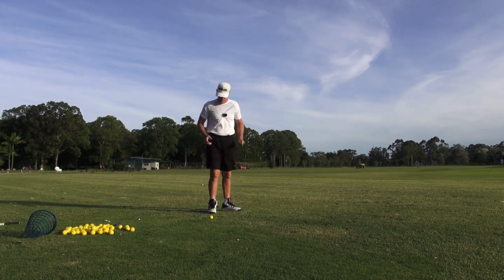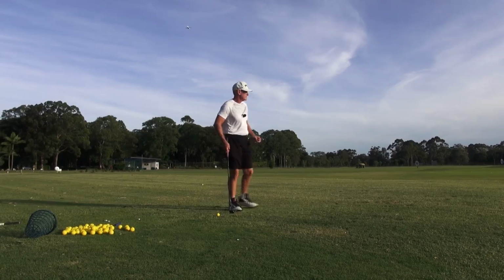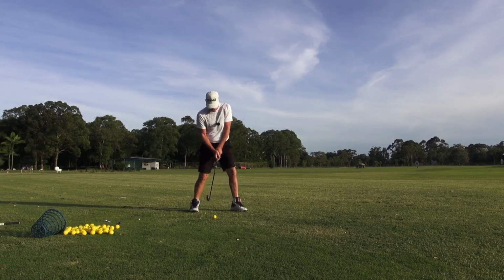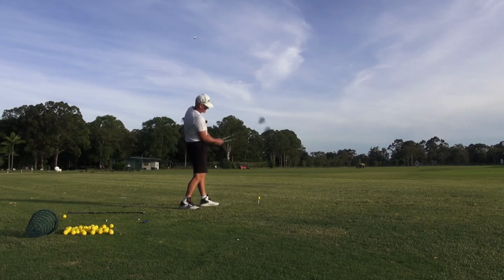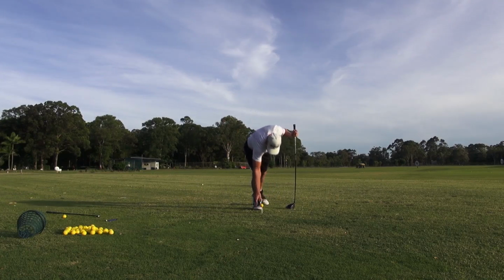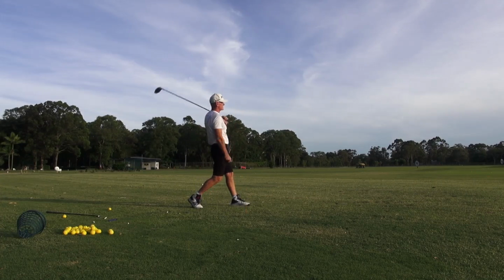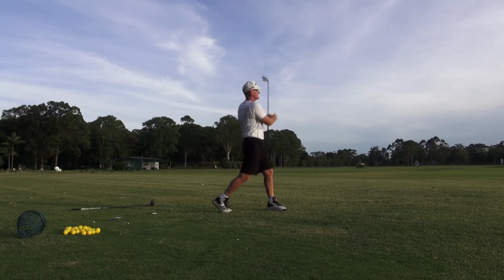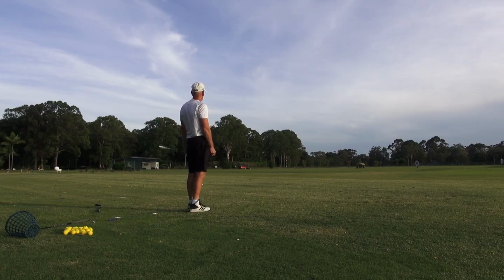Davinci Code Full swing thoughts